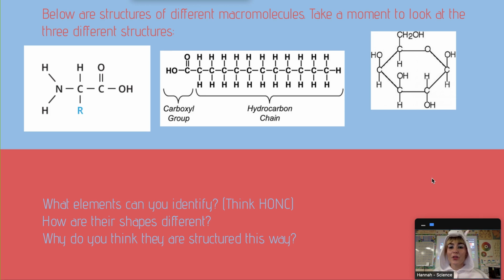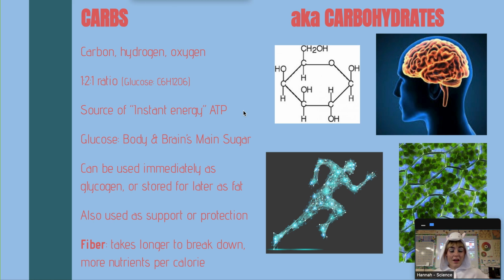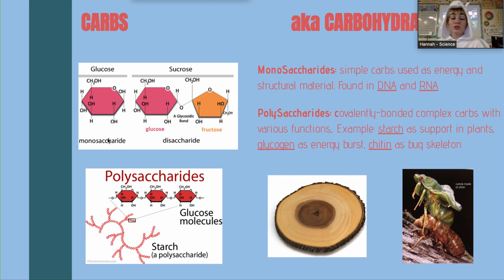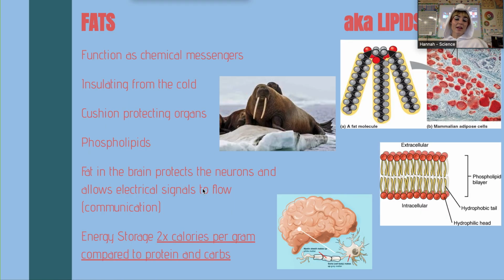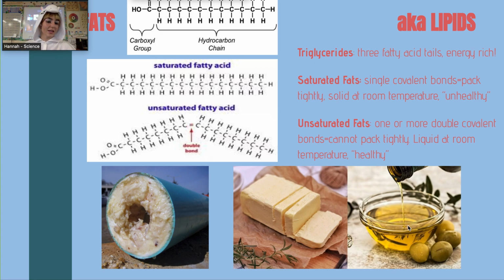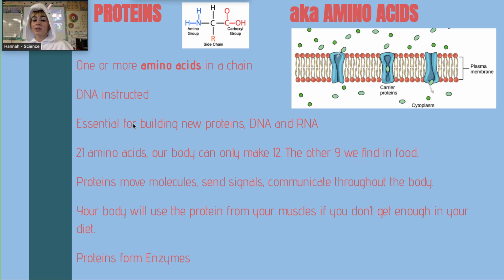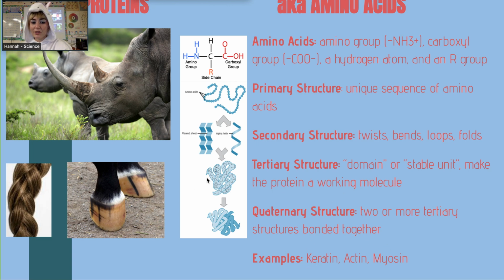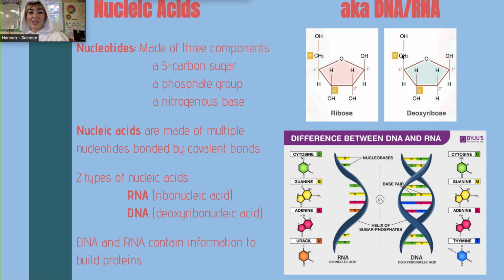Macromolecule Virtual Slides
Let's learn about Macromolecules!